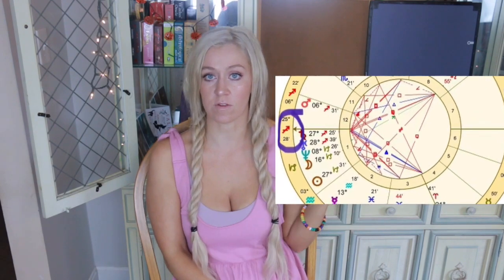All About the Ascendant/Rising Sign! (In depth)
This video will be all about the ascendant or rising sign.  It will go over what the ascendant sign is, how to find yours and what the ascendant sign means.

Time Stamps:
0:44 How to Find the Ascendant?
1:49 What is the Ascendant?
5:36 What can it tell us?

Video Recorded on September 13, 2021

*Readings*:
I offer birth chart, synastry, predictive (transit and progressed) and return readings of the natal chart.